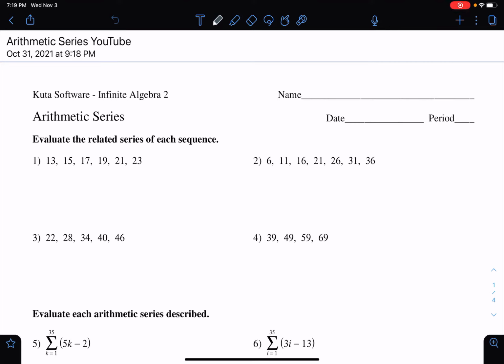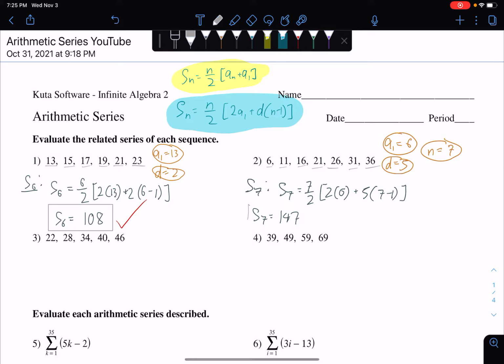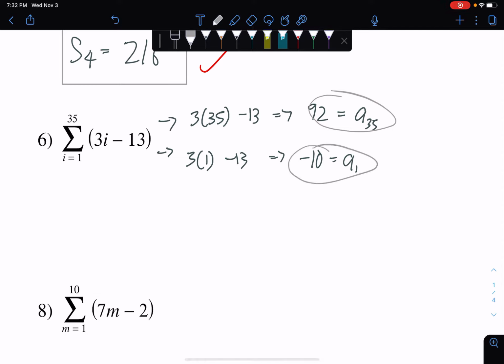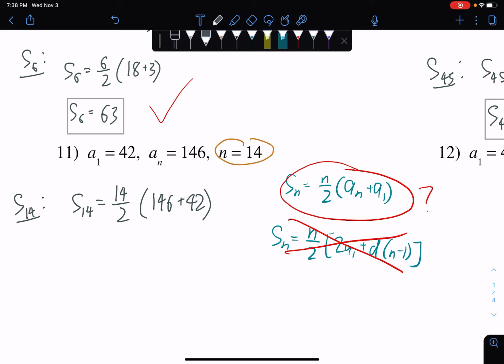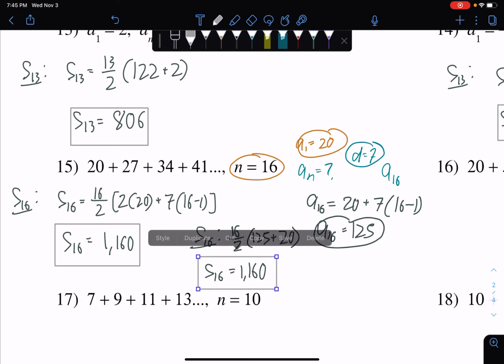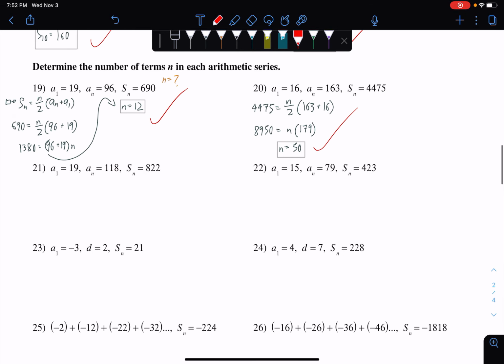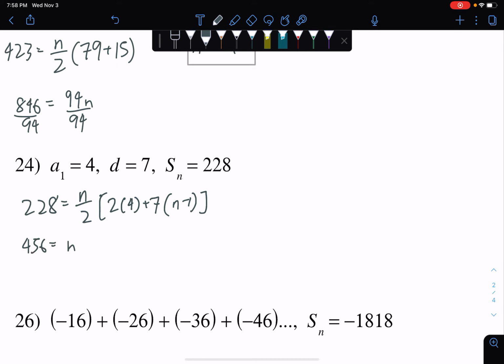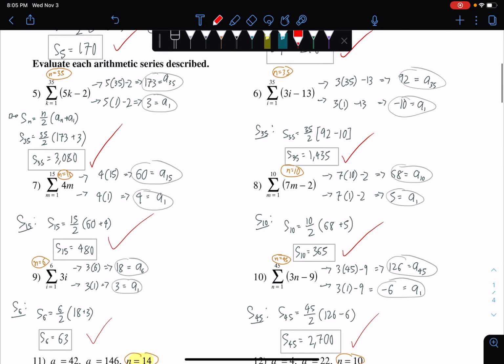Arithmetic Series- Kuta Software Worksheet Walkthrough